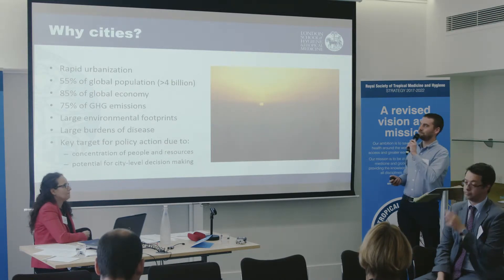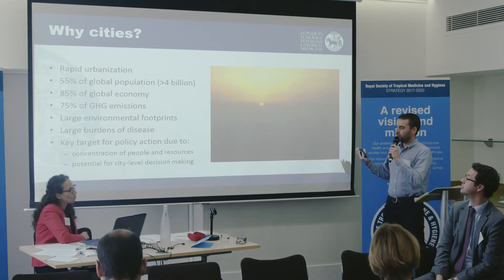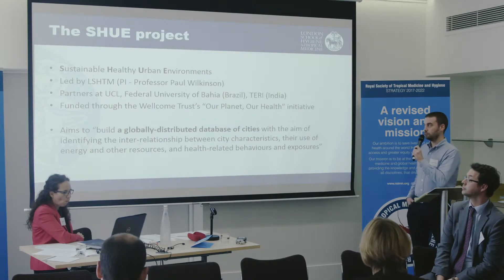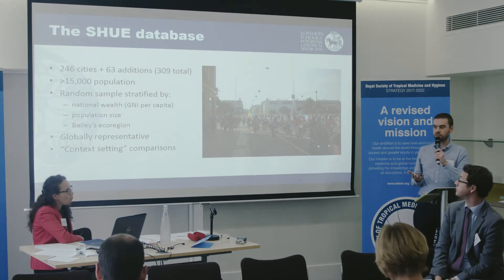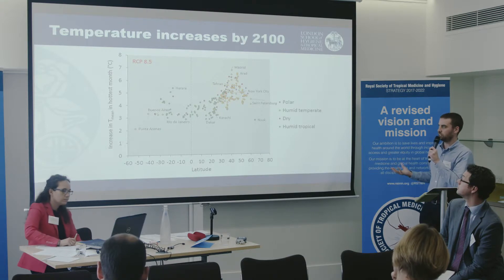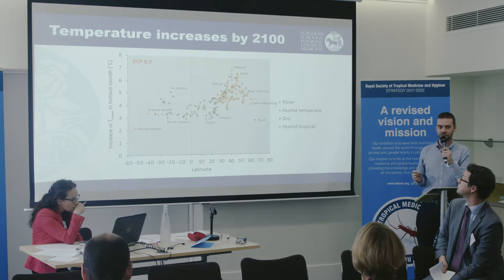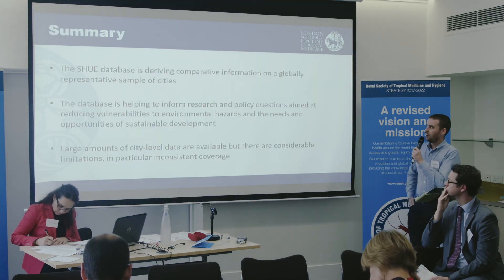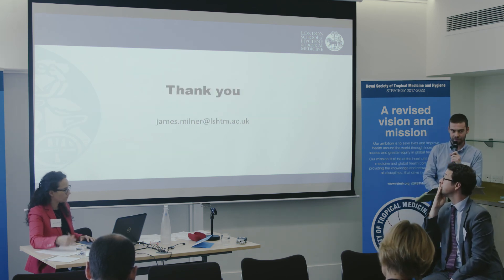Dr James Milner, London School of Hygiene & Tropical Medicine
Availability of big data